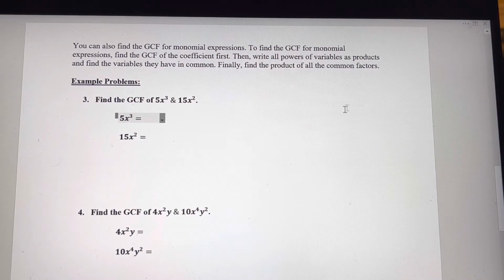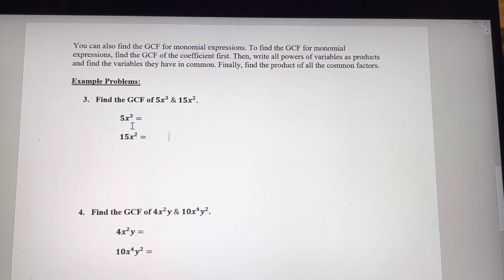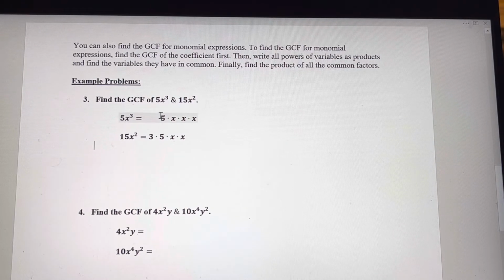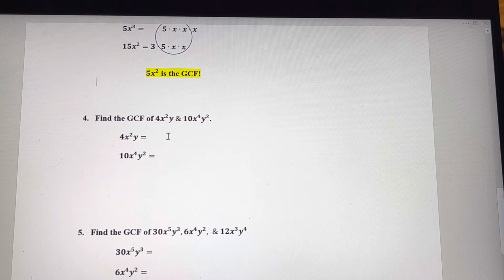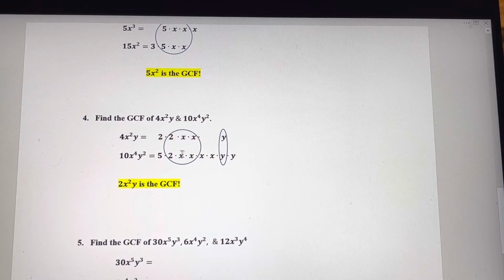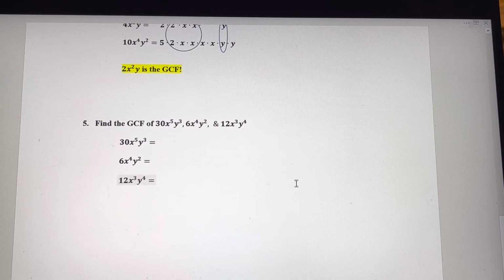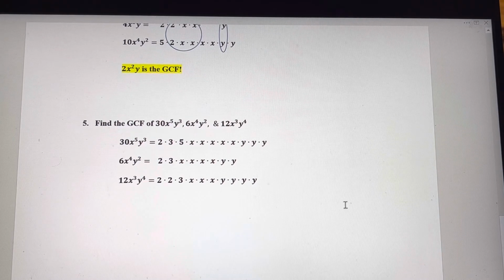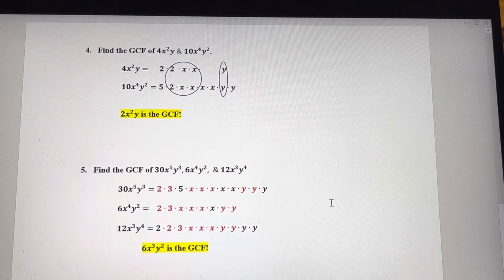Finding the Greatest Common Factor (GCF) of Monomial Expressions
In this video, we work three examples to find the GCF of monomial expressions.